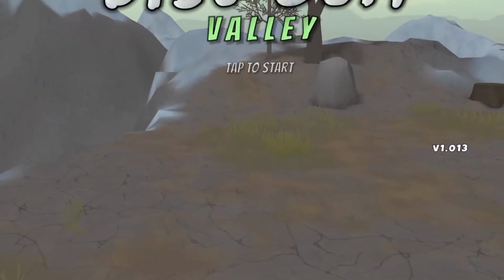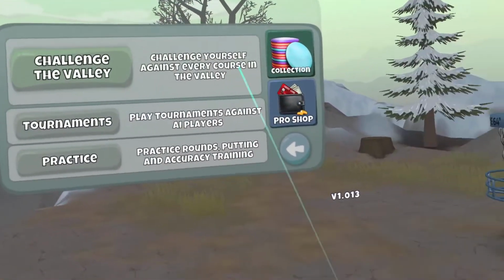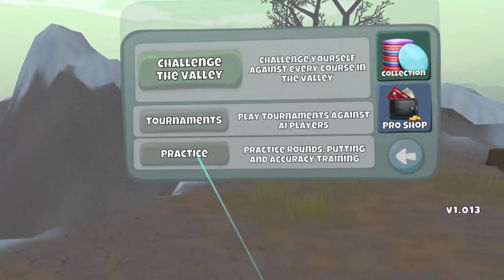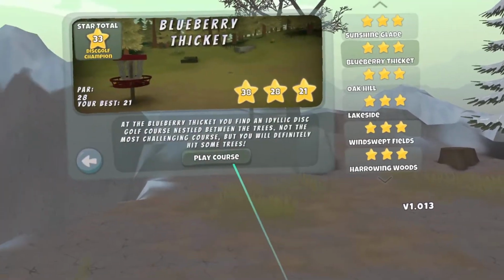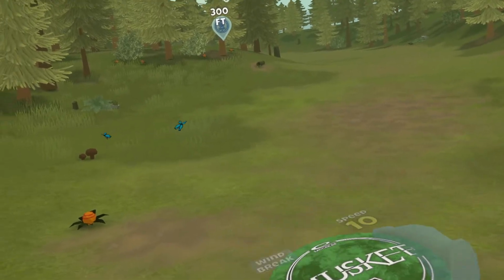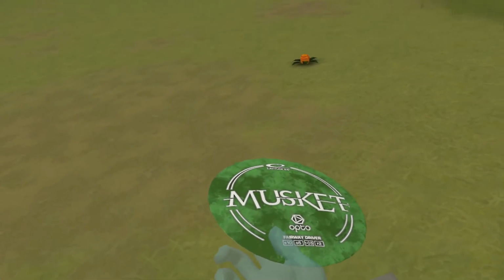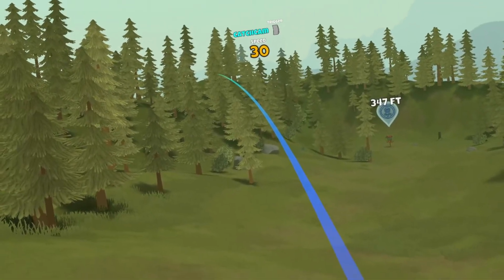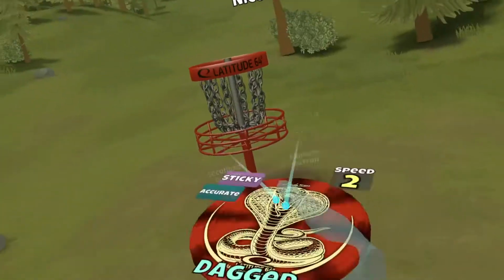Disc Golf Valley VR by Latitude 64 - Overview and Review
A short video overview/review of Disc Golf Valley VR, the virtual reality version of the popular disc golf mobile game.

At about 5 weeks after initial release I've accumulated over 60 hours of game play. As a disc golfer IRL, this game is by far the best disc golf game that is available in VR. The graphics are great, it runs well, and it has the perfect mix of real-world and video game physics.